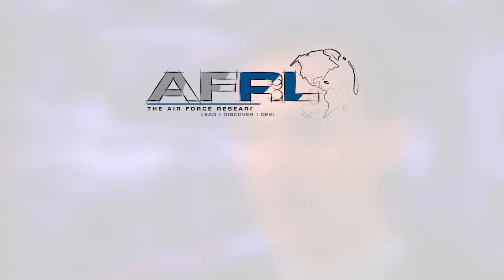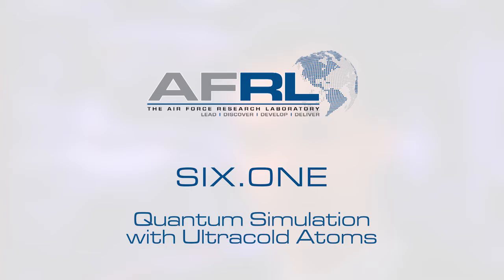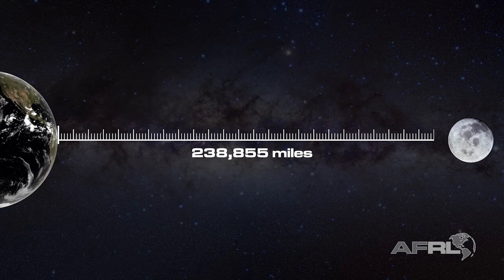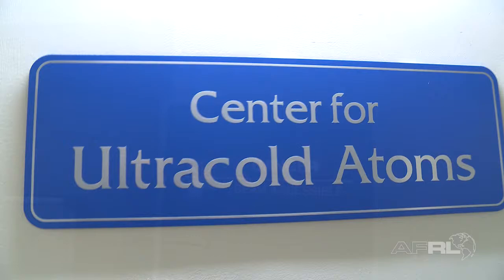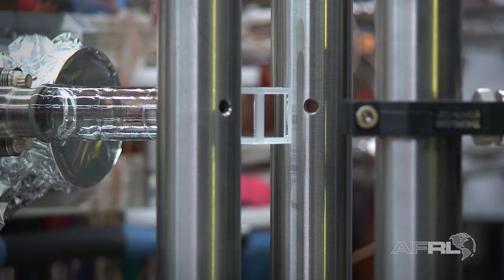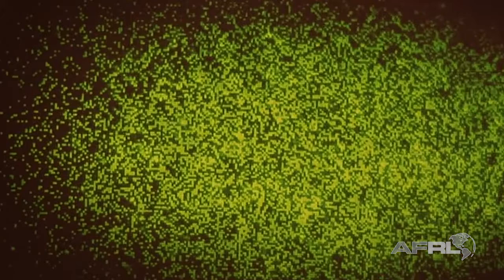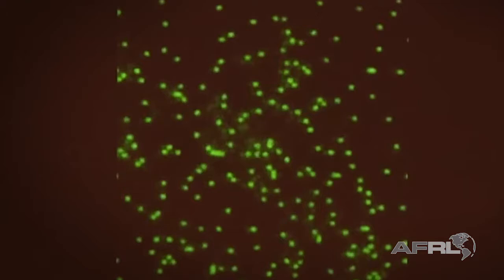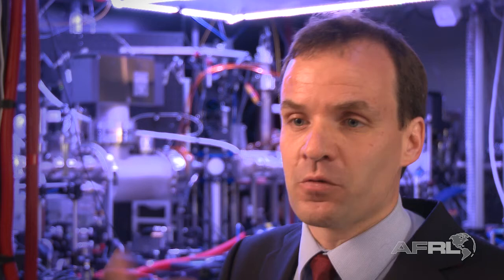AFRL SIX.ONE – Quantum Simulation With Ultracold Atoms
Dr. Markus Greiner, Harvard physicist, discusses his work with ultracold atoms that are slowed down with laser light to study their potential applications with novel materials. Dr. Greiner and his team are working with atoms within the coldest temperatures in the known universe.

Approved for public release; distribution is unlimited. 88ABW-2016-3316.